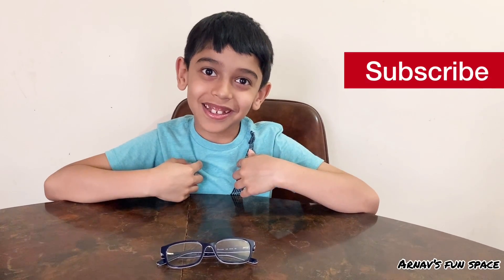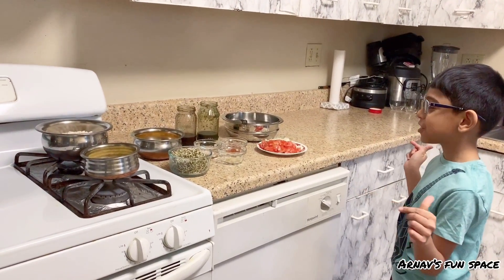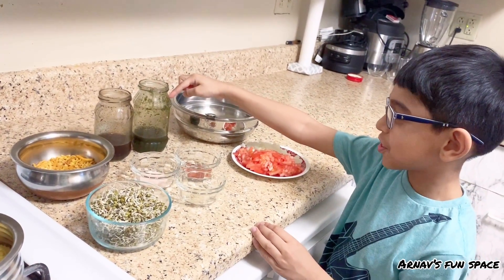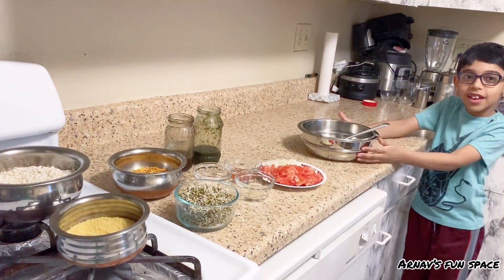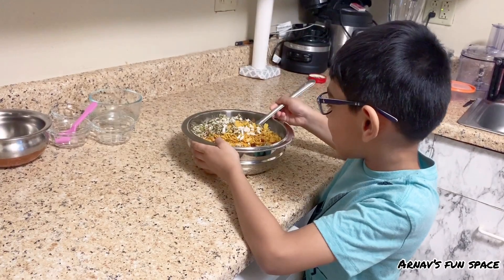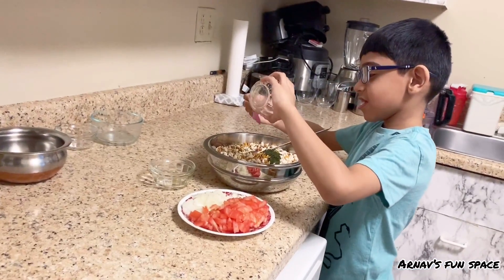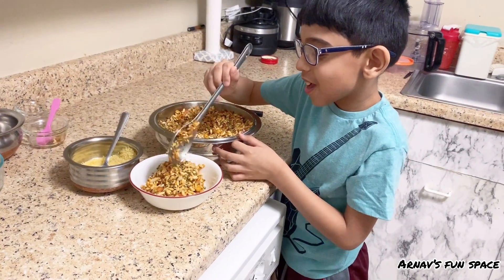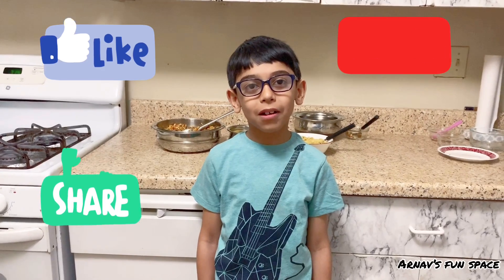Easy Healthy recipe for kids. Sprout Bhel recipe. Fun time.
How to make sprout bhel, Easy healthy recipe, snack, fun time, fun activity for kids.